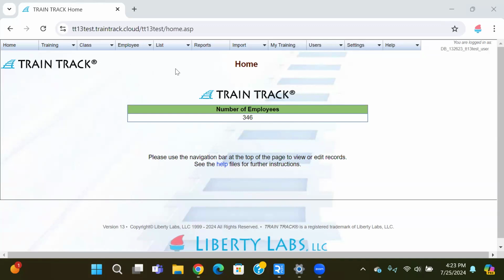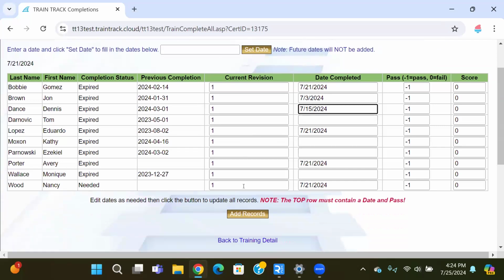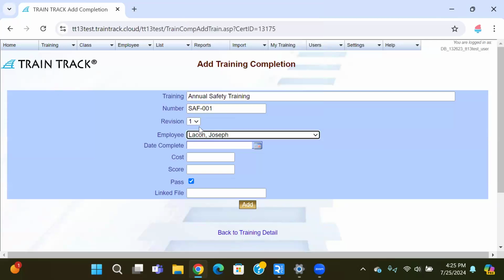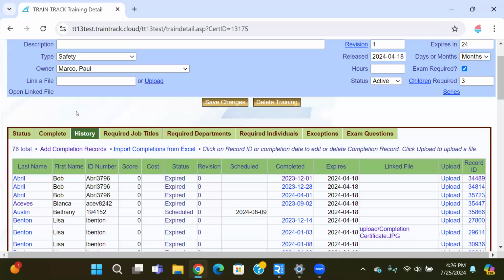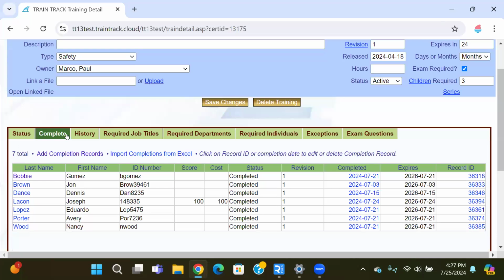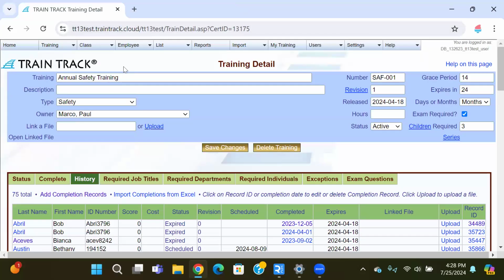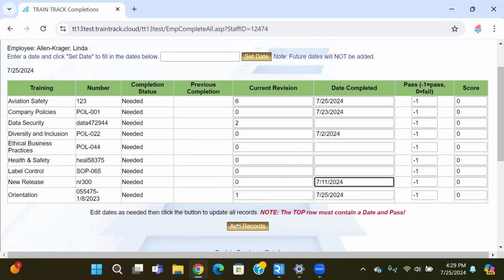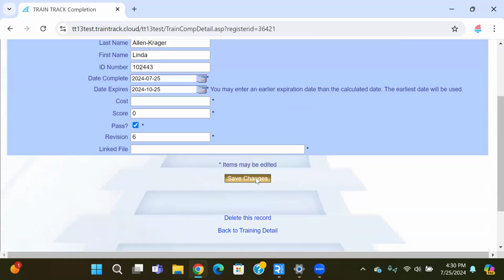TRAIN TRACK Web Edition - Completions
Add, edit and delete training completion records and upload a file to each completion record.